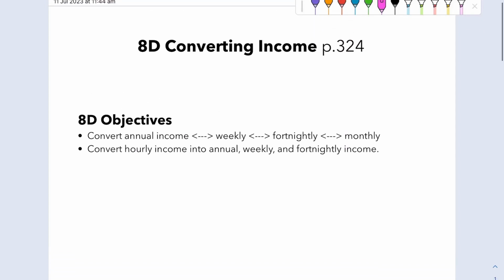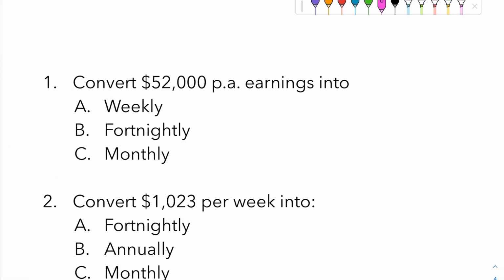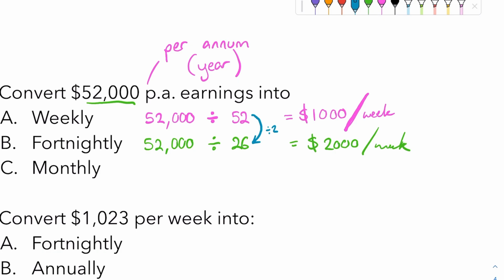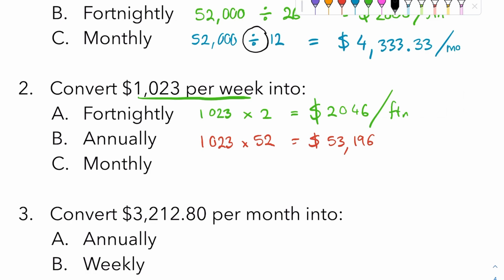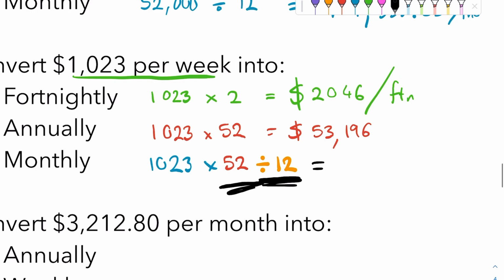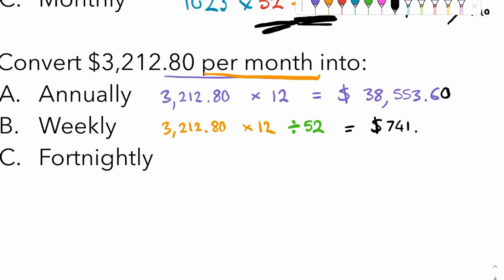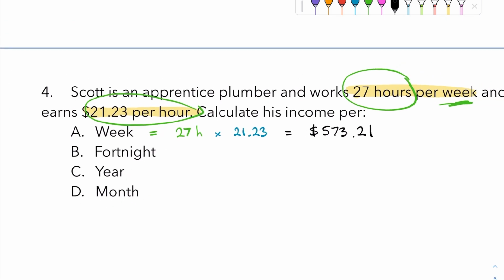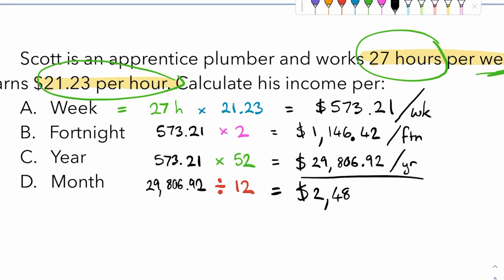8D Converting income into different units of time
11 Maths Essentials